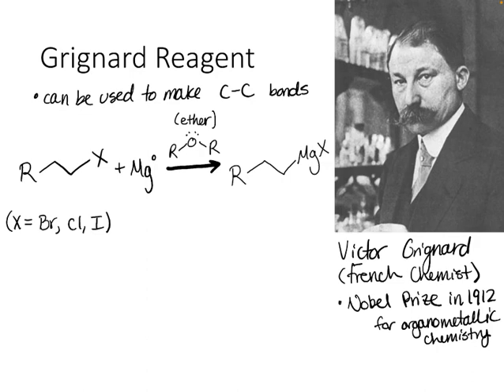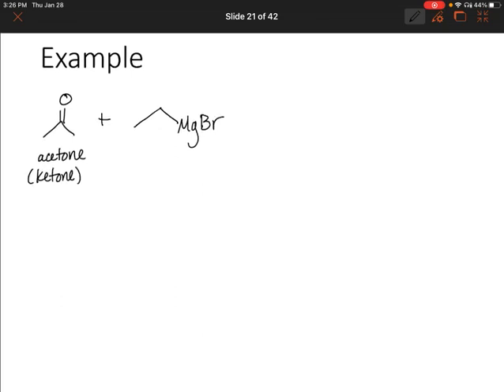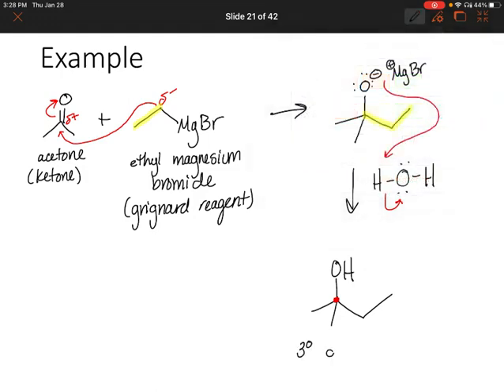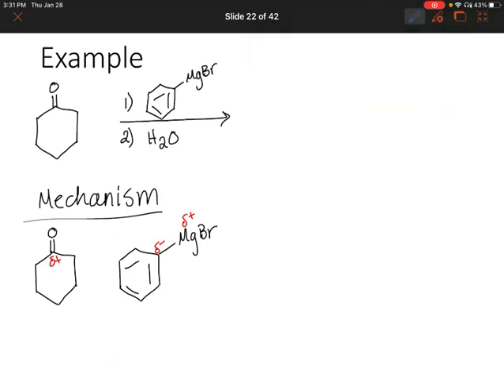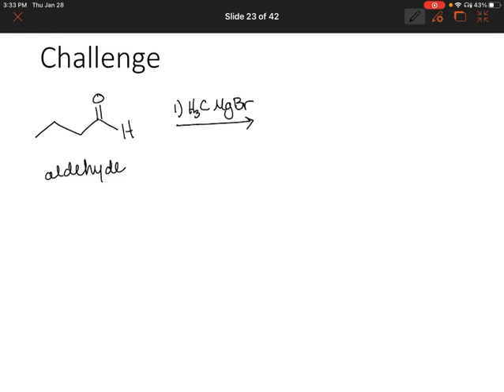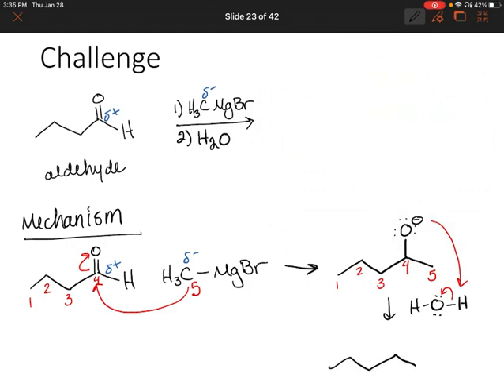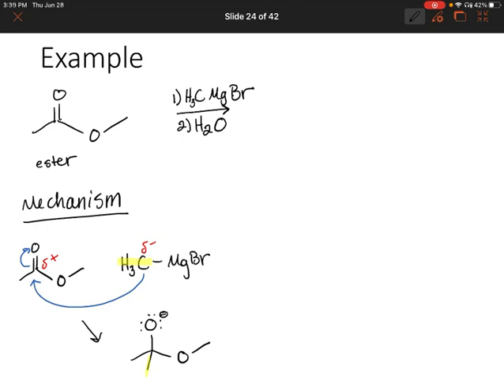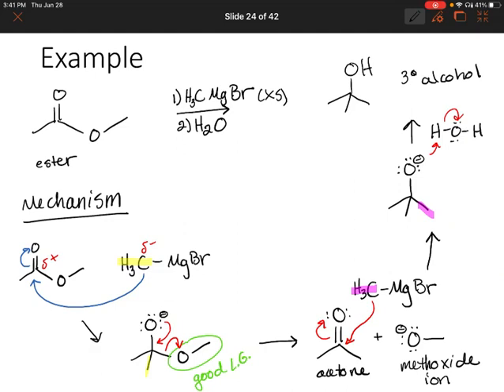TCC CHEM& 262 Grignard Reagents